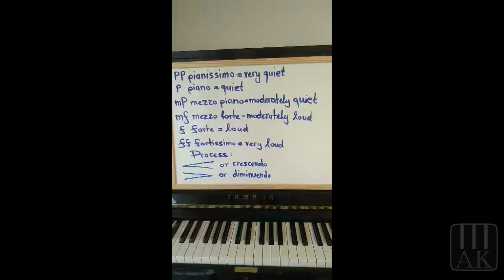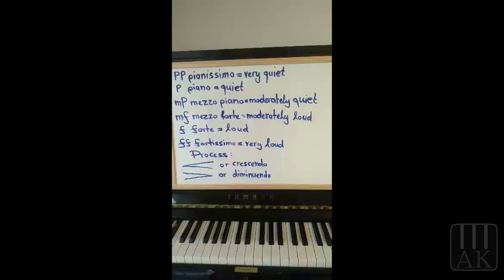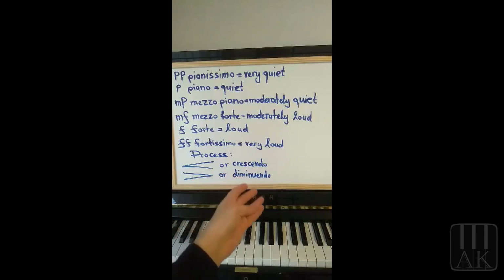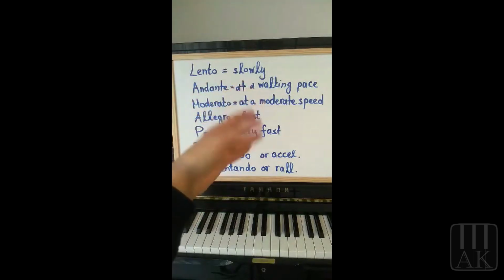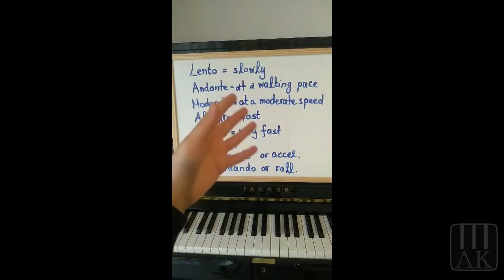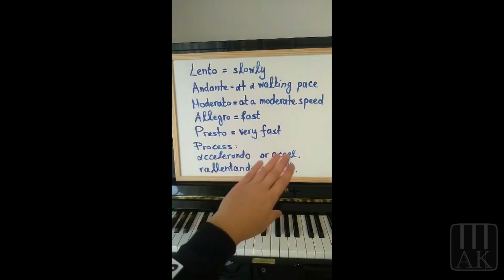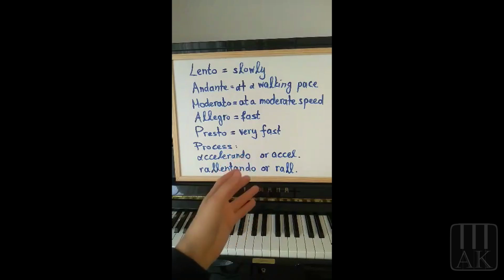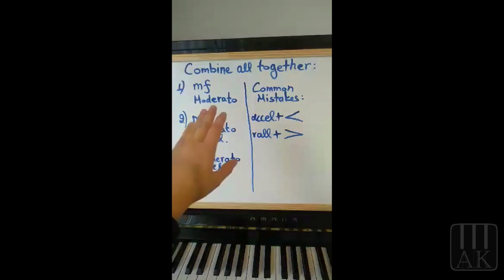What does dynamics and tempo in music mean? Play this musical game and find out!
This game can be played by people who have zero knowledge of music, parents and their kids, parents who want new games for homeschooling and teachers who teach music in a classroom or a speciffic instrument in 1 on 1 lessons. It is simple, fun, easy to grasp, execute immediately - even from young ages such as 6 year olds or first-graders - and very rich in music content, basic music knowledge. Through this game you can learn and/or teach dynamics ( = indication/variation of strength/loudness/force of a musical instrument or our voice, our natural music instrument) that start from the more quite spectrum, going through the middle range and reaching the loudest level of a sound
1. pp=pianissimo=very quiet,
2.p=piano=quiet,
3.mp=mezzo piano=moderately quiet,
4.mf=mezzo forte=moderately loud,
5.f=forte=loud,
6.ff=fortissimo= very loud .
Then, you learn about some basic tempos ( = speed/pace of a given piece,music composition,song) and their markings/symbols
1.lento=slow,
2.andante=at a walking pace,
3.moderato=at a moderate speed,
4.allegro= fast,
5.presto=very fast  .
Finally, you learn the changes/processes between dynamics and tempos
1.dynamics : crescendo=becoming louder, increasing the strength . diminuendo/decrescendo=diminishing the force/strength of a sound, decreasing it.
2.tempo : accelerando/accel.=accelerating/increasing the speed of a speciffic tempo.
rallentando/ritardando/rall./ritard.=diminishing/decreasing the speed of a speciffic tempo.
And all this by using only your voice and speech. That's what makes it so simple to use and understand immediately even with very young ages. Cause the instrument that we use is already being practiced  by us every day, in many ways ,louder or quieter, faster or slower etc., only this time we give names to the speciffic ways we use our speech and voice with it.
Any part you deside to play with , use your own sentences or ask the students to make up their own and when they are comfortable enough with all the variations of speed and loudness, then you can play even further by making the different changes/processes with your speed or sound or both.
Have fun, hope you like this game and leave a comment with your results or if you would like me to get into more detail or explain better any part of it.